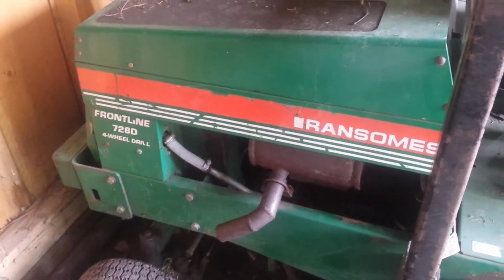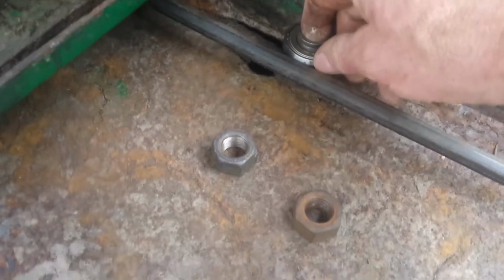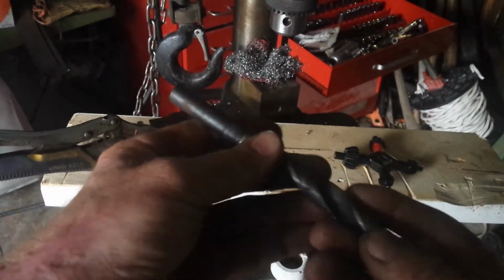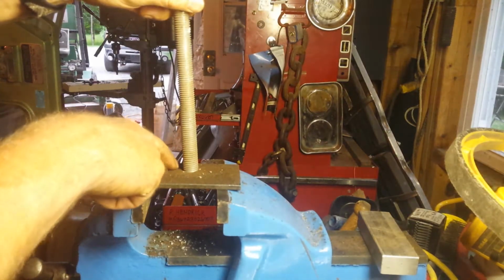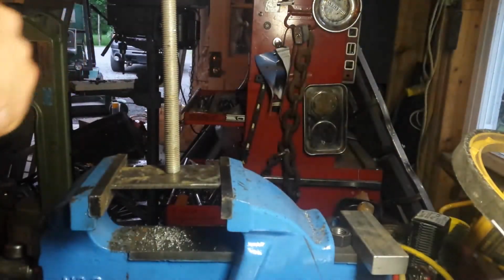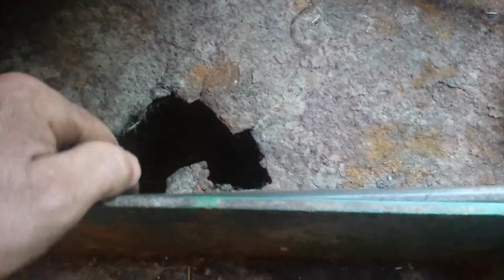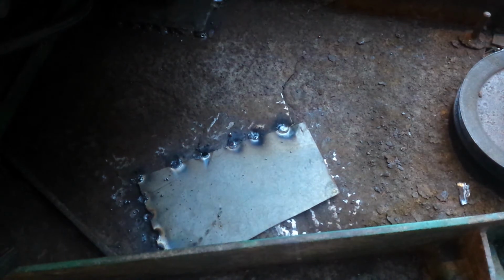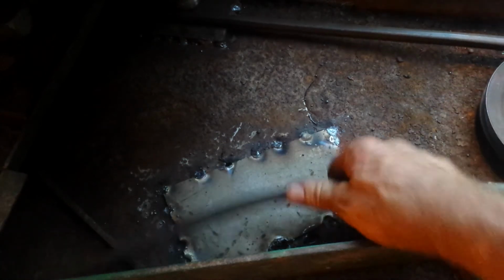Ransomes mower deck repair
I am temporarily repairing my mower deck to get though the summer. We have some major rust on this deck. The belt started to jump off because the guide rusted and fell off. This tractor is a 1998 Ransomes Frontline 728D 4X4 it has a Perkins 3 cylinder diesel engine.